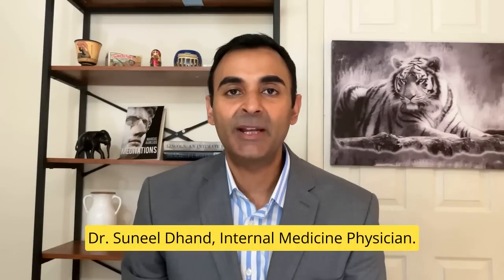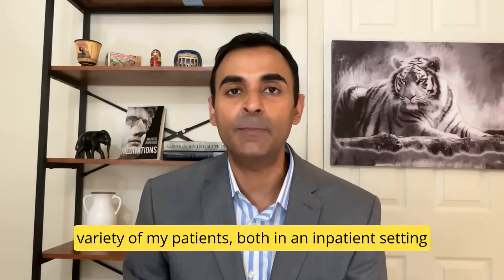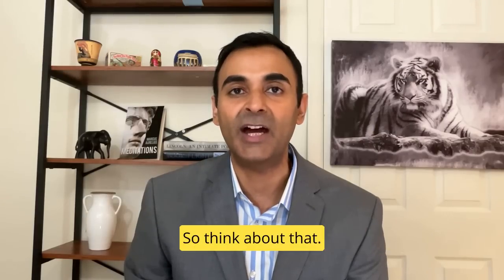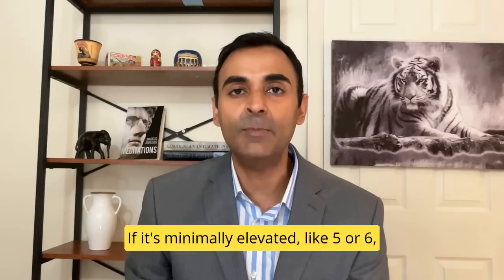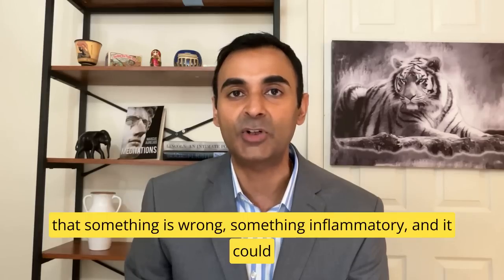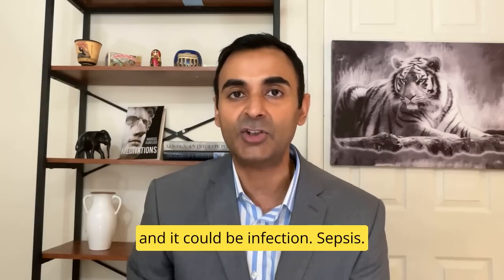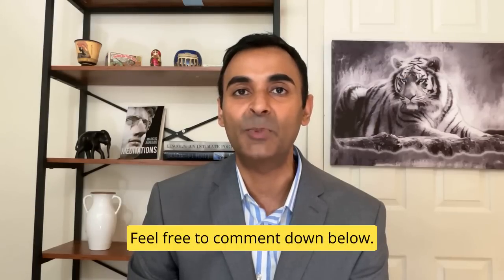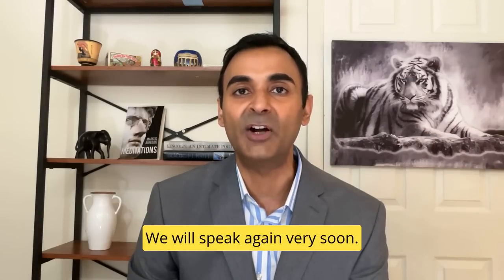Remember THIS important Blood Test for detecting DISEASE & INFLAMMATION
In my experience, this simple test is underused. I really like ordering it and find it very useful for detecting disease and inflammation.

Schedule a 1-1 health consult (limited availability, if no slots available, use contact form to add to wait list).